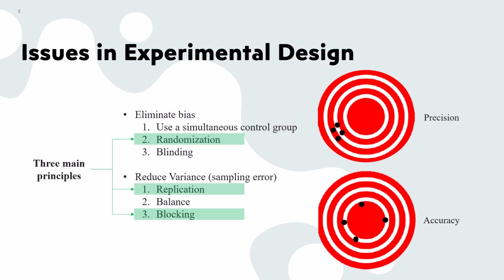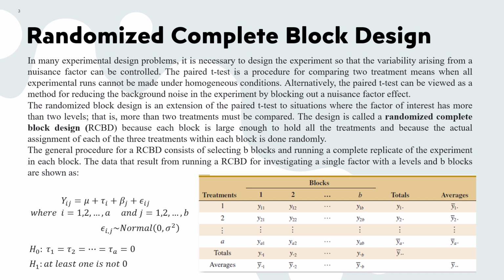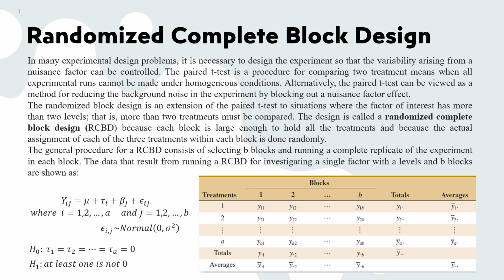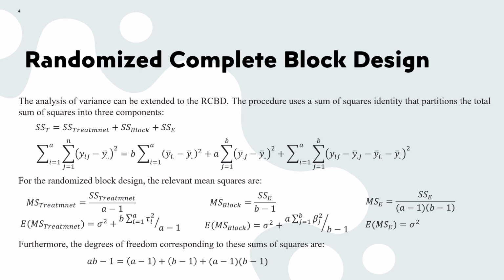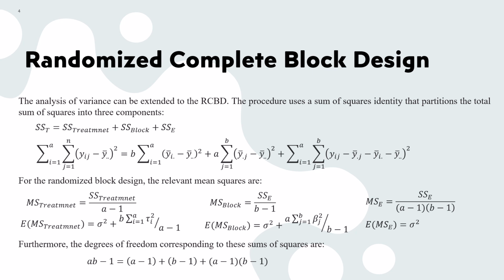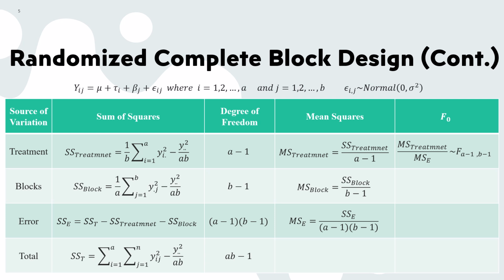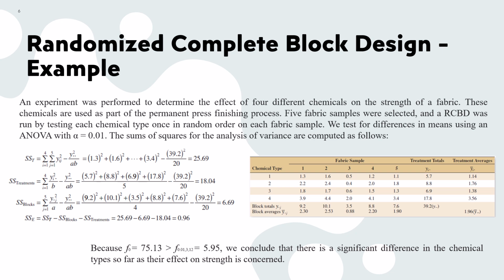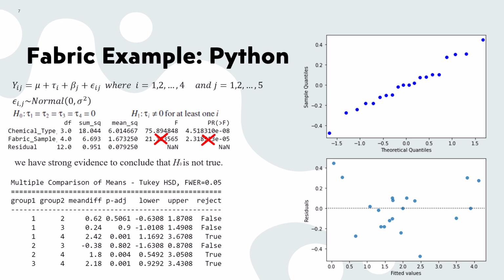9.4. Design of Experiments - Randomized Complete Block Design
This is the fourth video in the Design of Experiments series, introducing randomized complete block design.